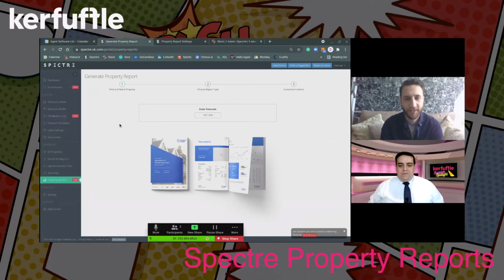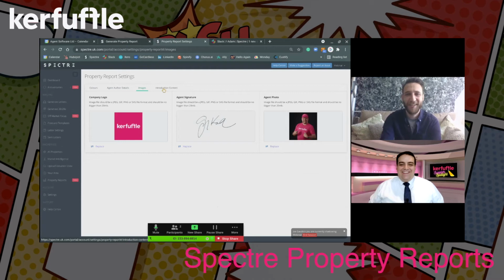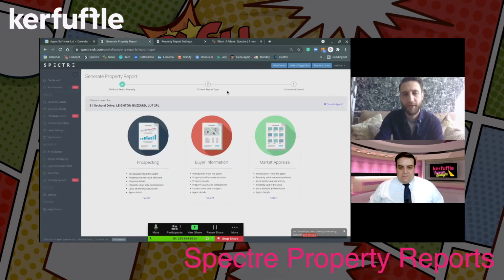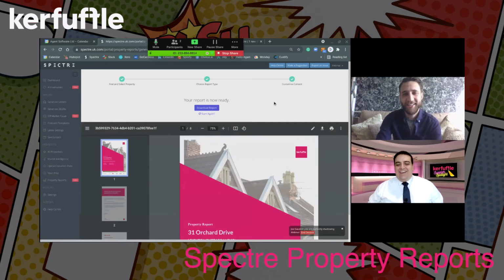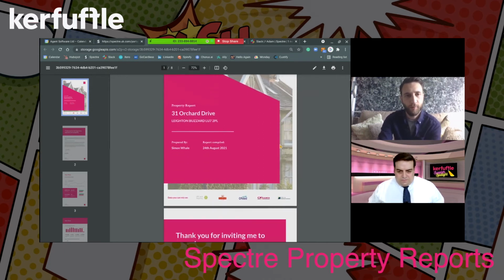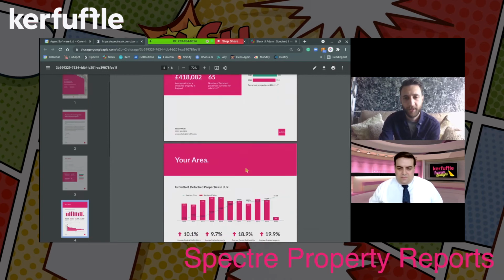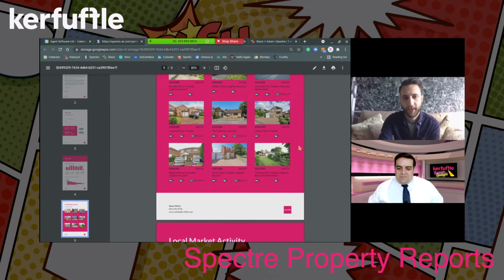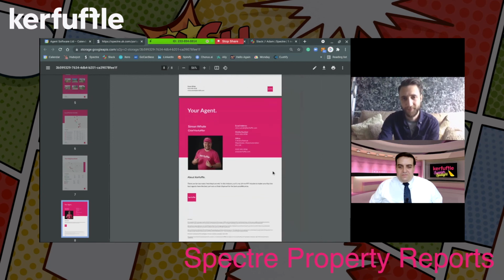Kerfuffle Exclusive - Spectre Property Reports - How it works?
Exclusive - Joe from Spectre talks for the first time about their new product Spectre Property Reports!
Learn more about Kerfuffle, the PropTech Marketplace for Estate Agents and Suppliers